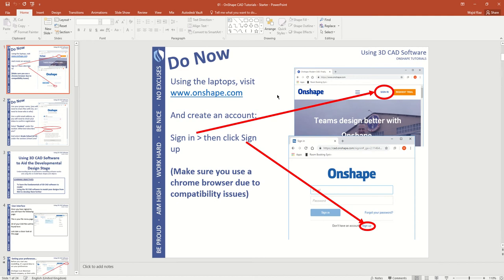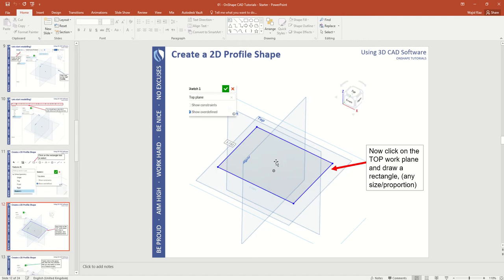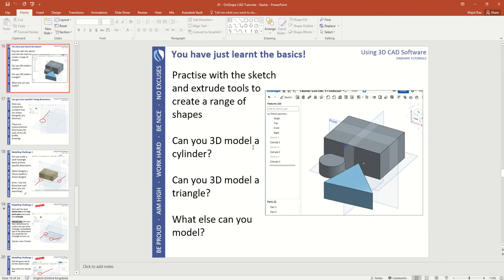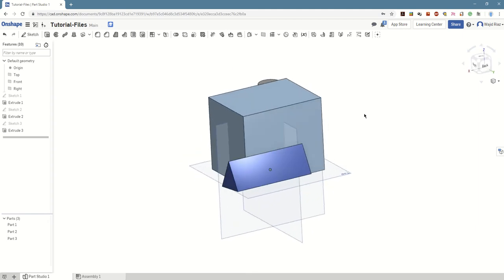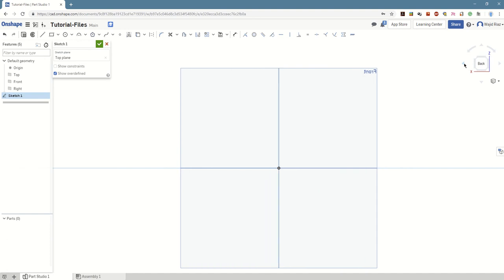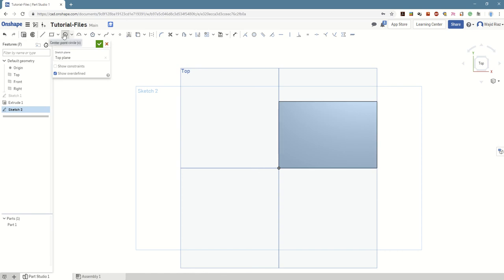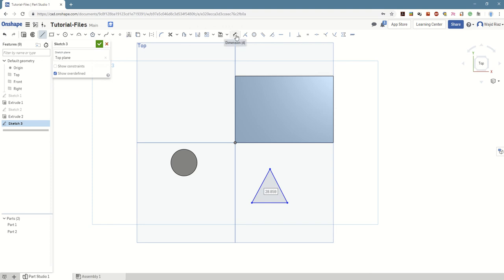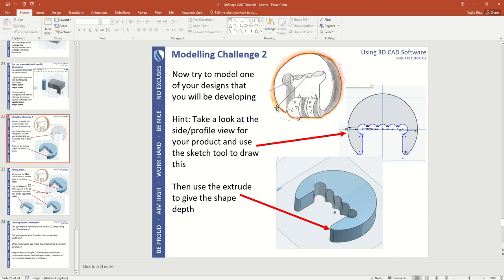01 - OnShape CAD Tutorials Beginner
This tutorial covers the very basic factors for 3D modelling using Onshape. This video tutorial should be used alongside the written tutorials that are uploaded to Google Classroom.